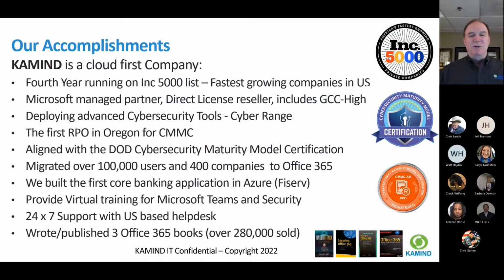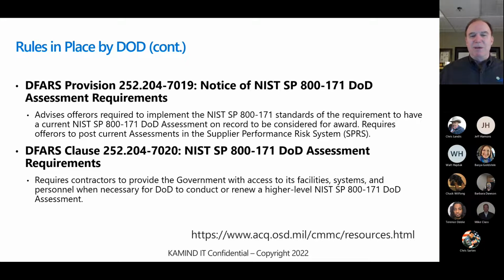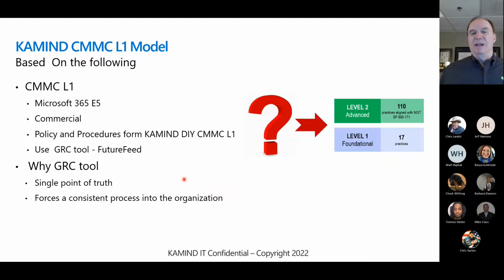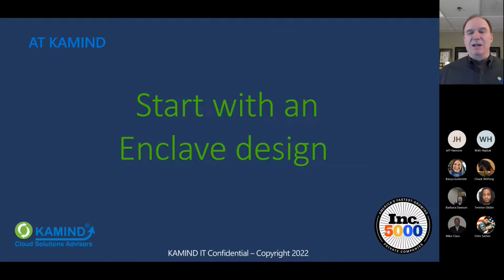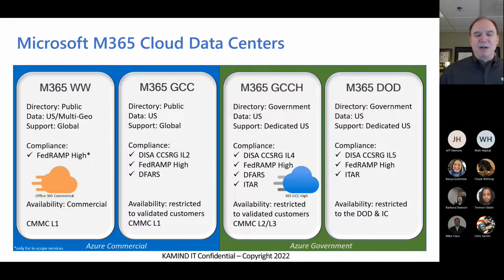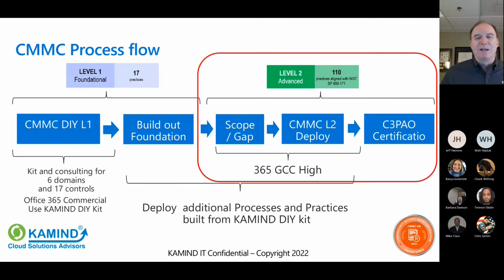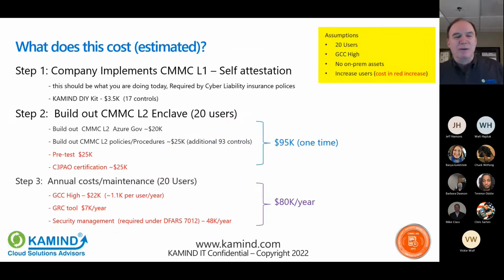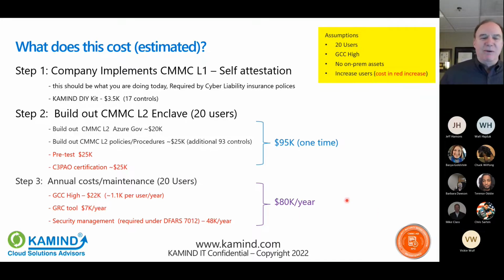Reduce Costs with CMMC Level 2 Enclave Design